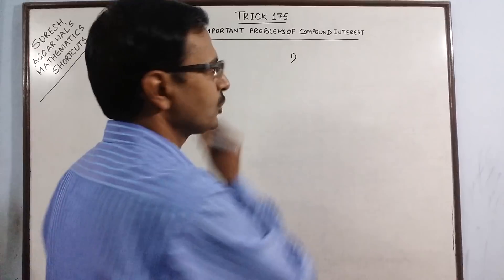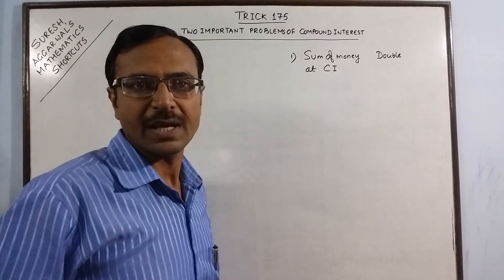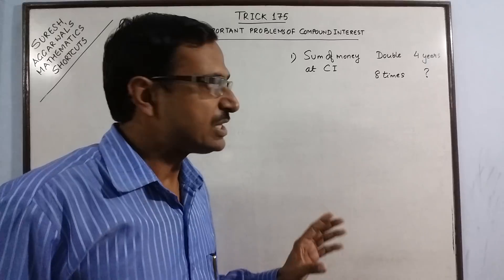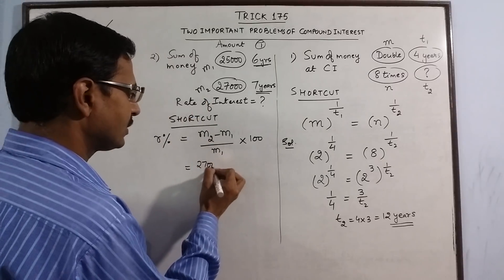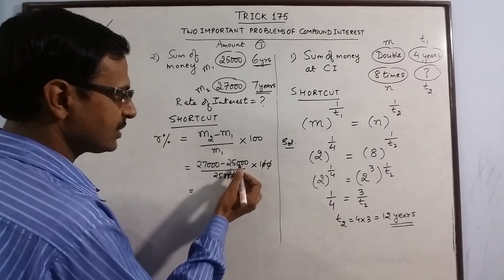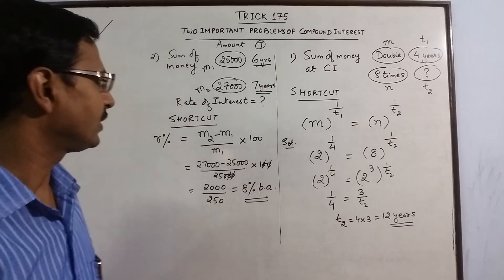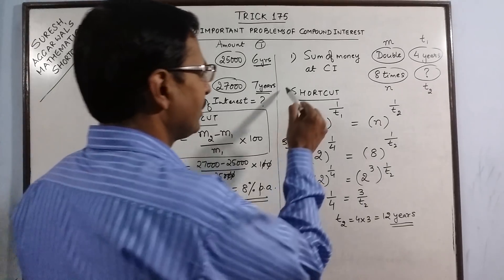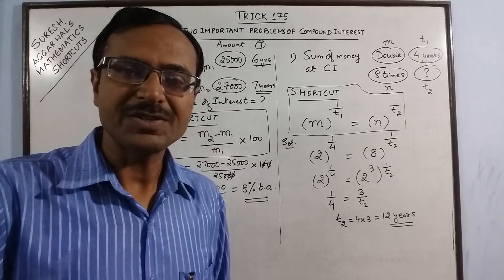Trick 175 - Two Important Problems of Compound Interest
Here are two very-very important problems related to compound interest. through traditional method, these are solved by taking lot of time. watch this video to solve them in just 5 seconds. too good for competitive exams. for more such amazing videos, keep visiting: